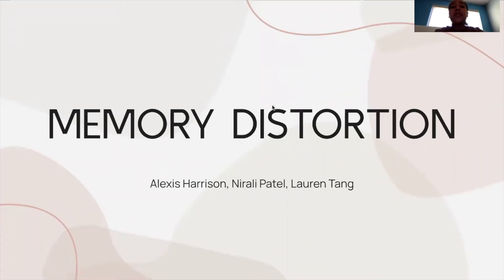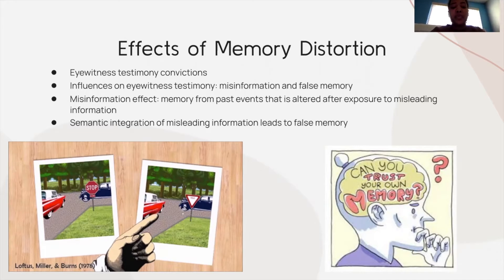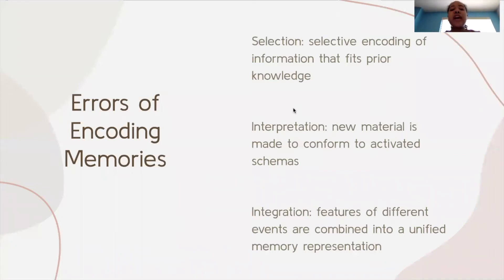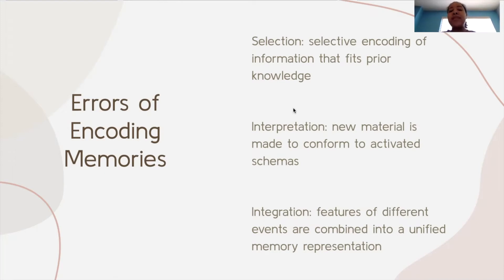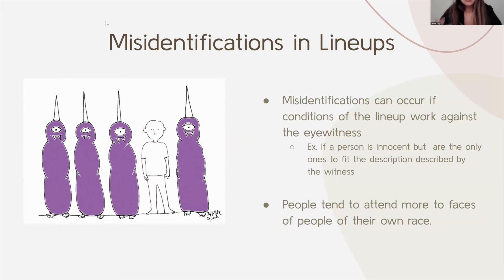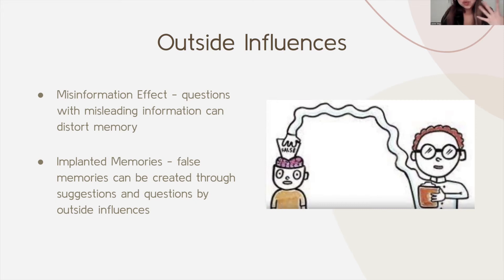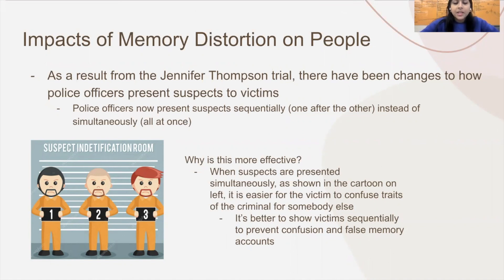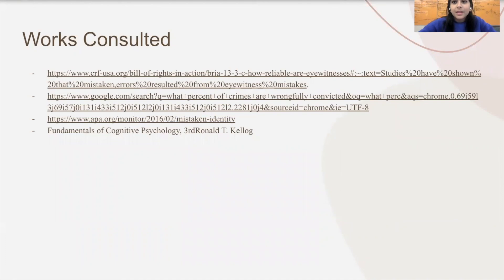Memory Distortion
Video created as an Honors Project for Cognitive Psychology at the University of Kansas.